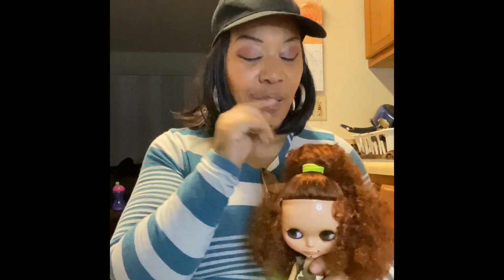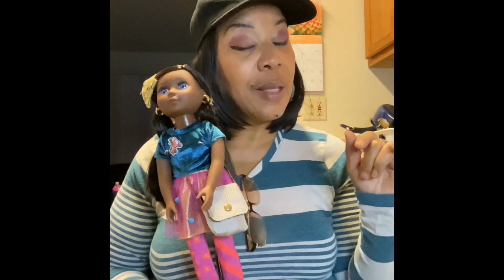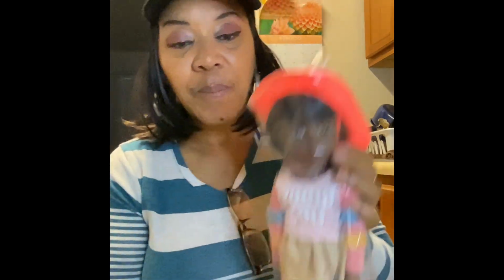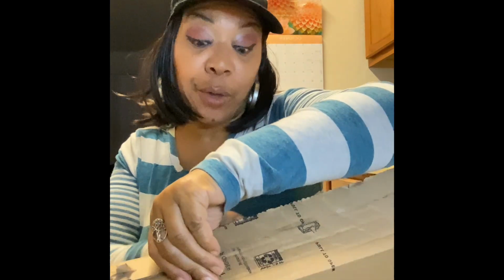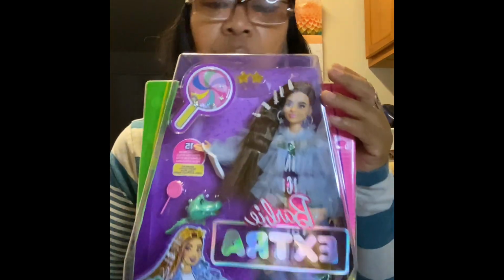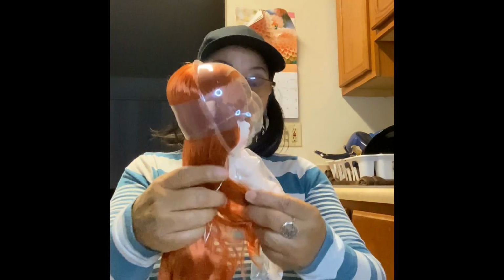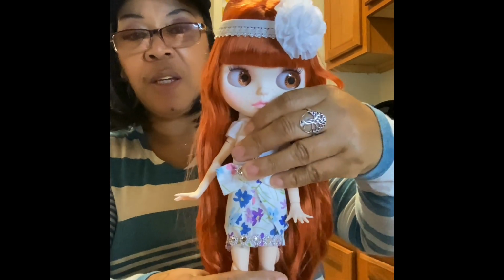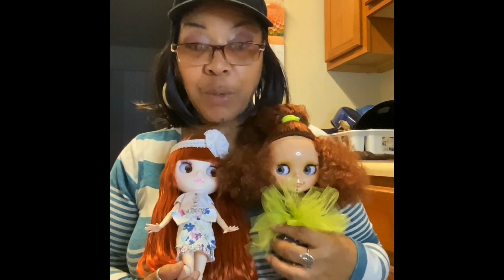Yasss, my second Blythe baby😀❤️unboxing!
I have 3 dolls including my Blythe that arrived today😀blythedolls